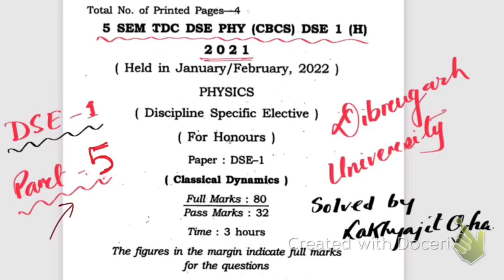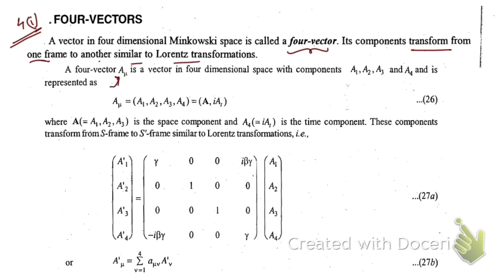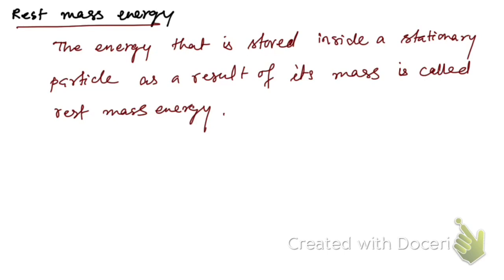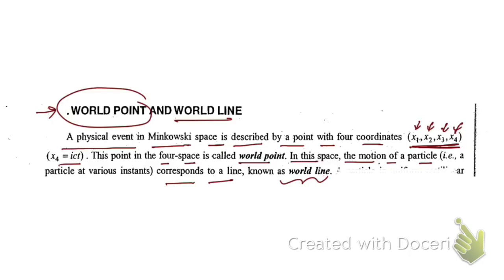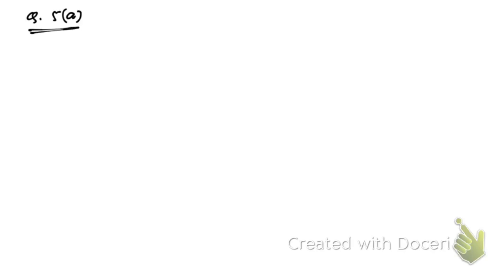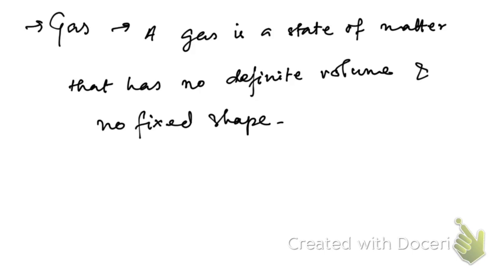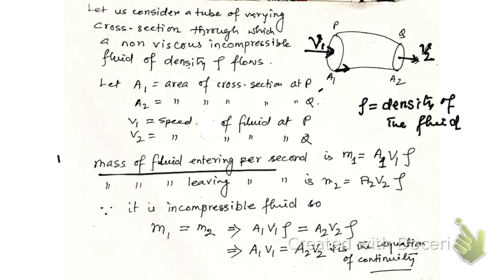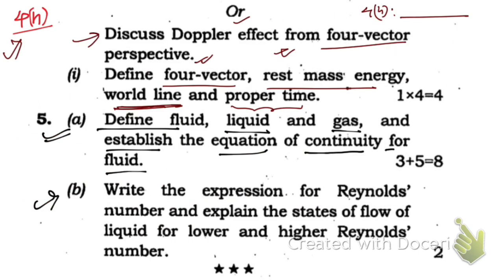Classical Dynamics 2021 5th SEM Dibrugarh University solved question paper DSE:1 Part:5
Classical Dynamics 2021 5th SEM Dibrugarh University solved paper DSE:1
Links of